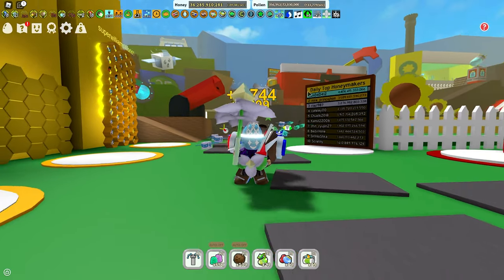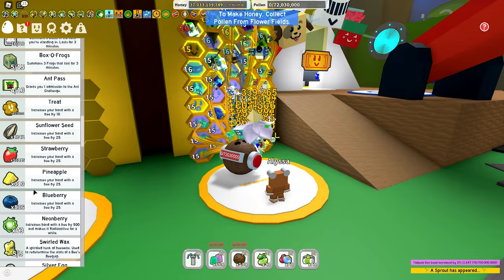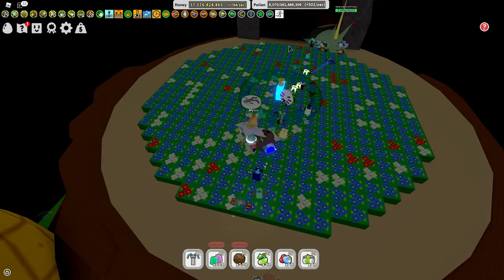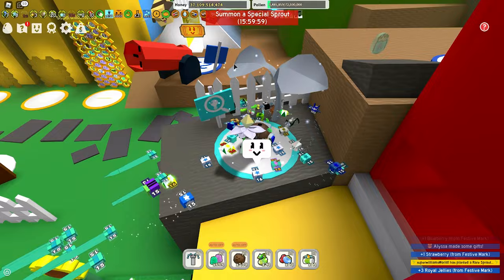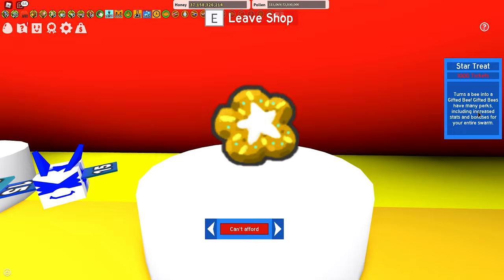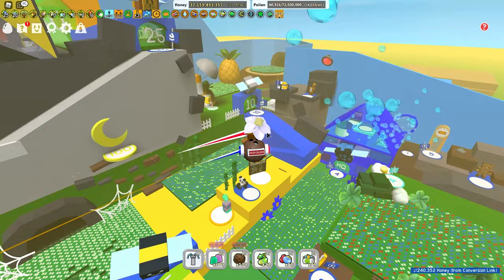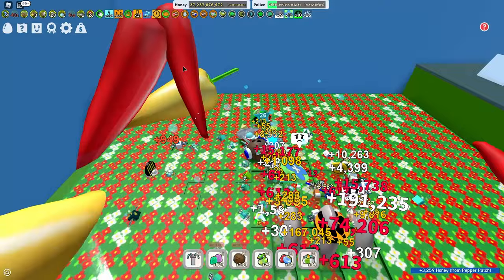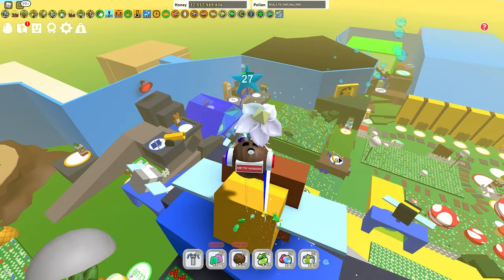Get Gifted Bees Fast | Roblox Bee Swarm Simulator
In this video I tell you how to get gifted bees quickly and every method of getting gifted bees in Roblox Bee Swarm Simulator. You might want gifted bees for like the Supreme Star Amulet or any of the gifted hive bonuses, or maybe you just want to get some for your hive. This was a fun video, hope you enjoy!! :D